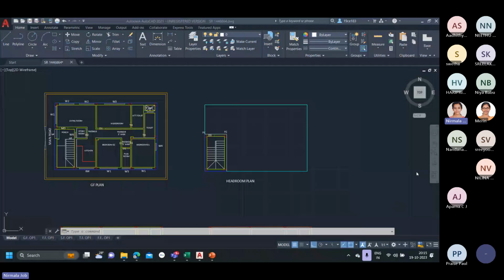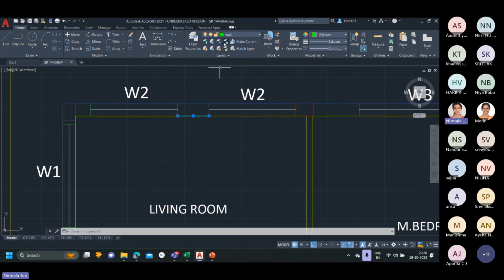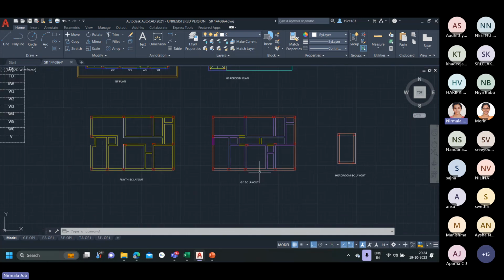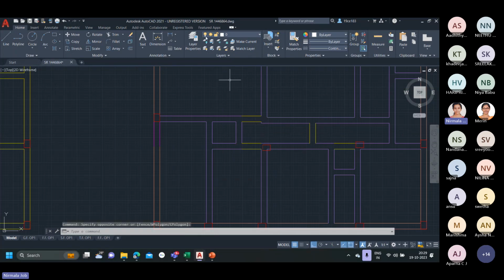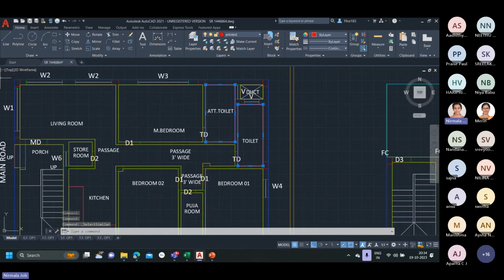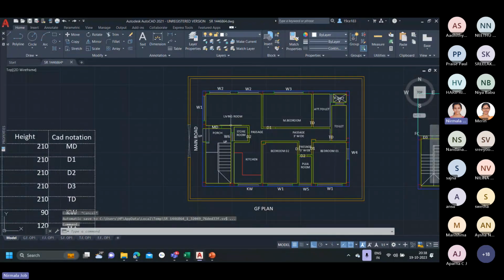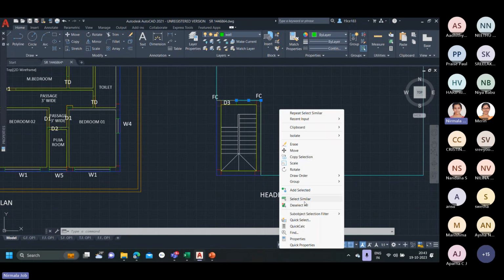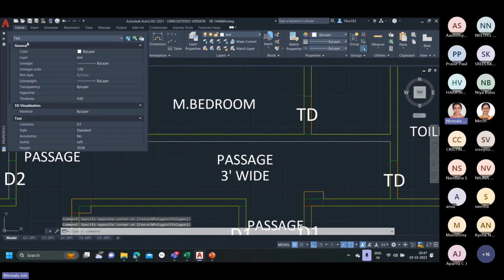Xbuild Xposure_Meeting 35 | Drafting correction for estimation | S&R CONSULTANTS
Meeting 35

Drafting correction for doing estimation using estimax